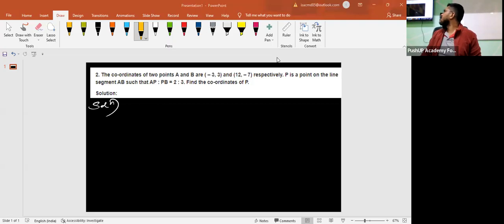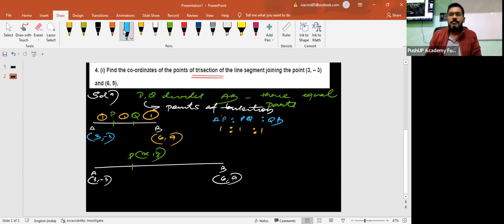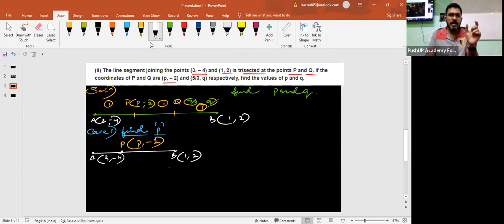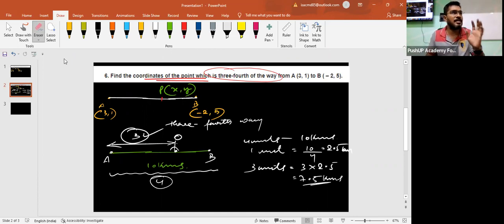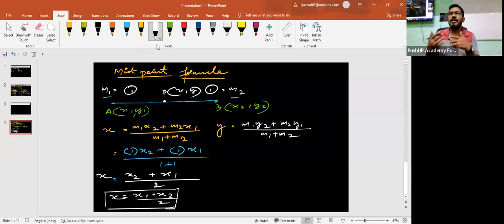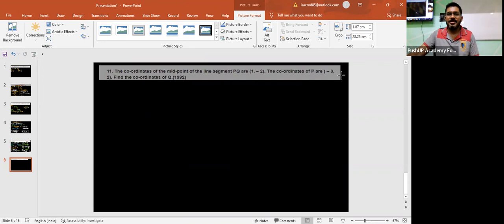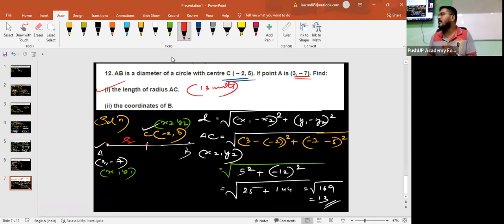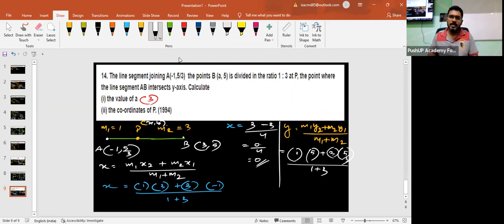13 November 2022(5)